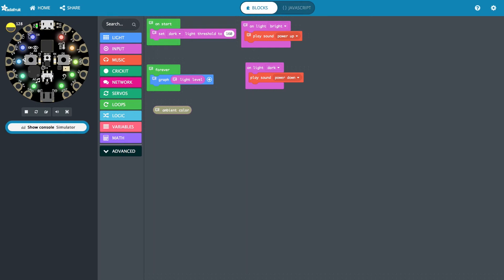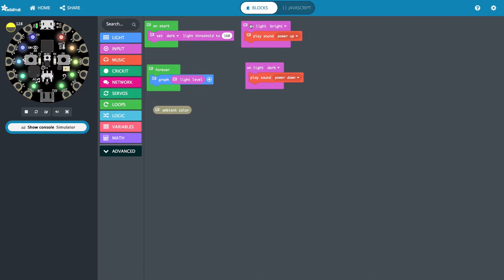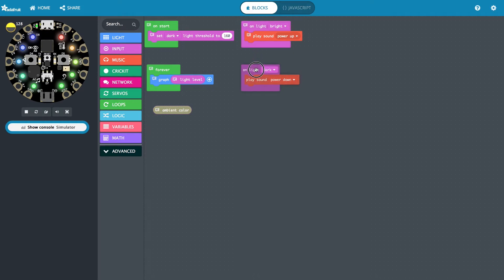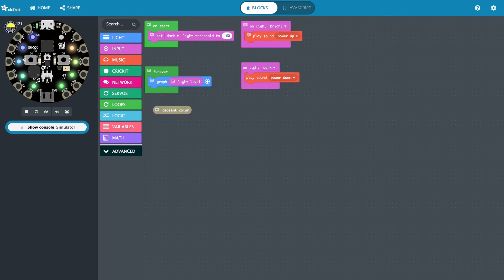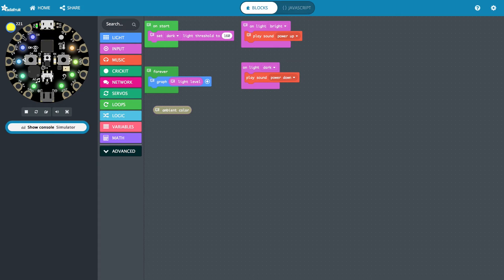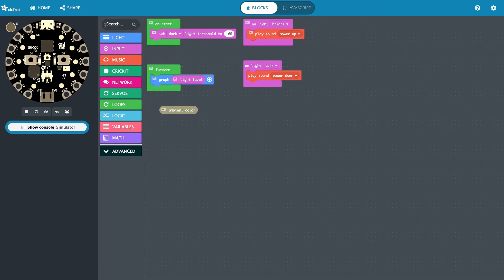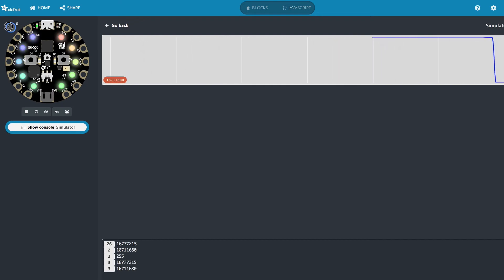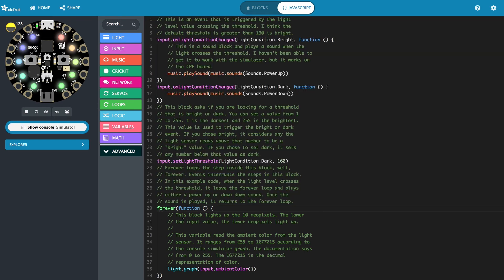How to use the Light Sensor on the Circuit Playground Express with MakeCode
This is an overview of the light sensor on the CircuitPlaygroundExpress and how to program it using MakeCode.